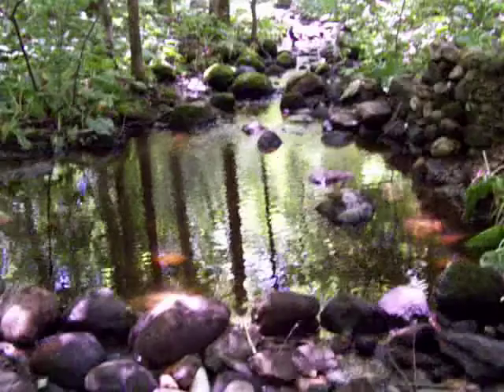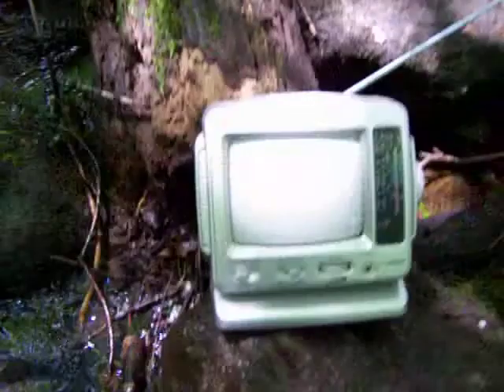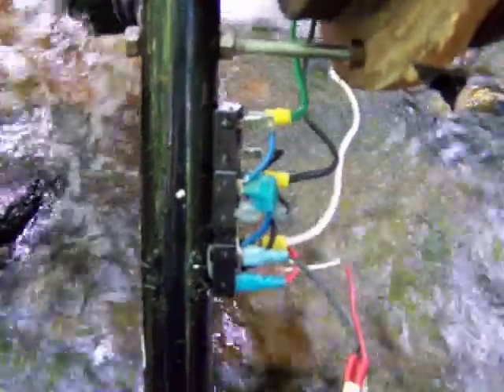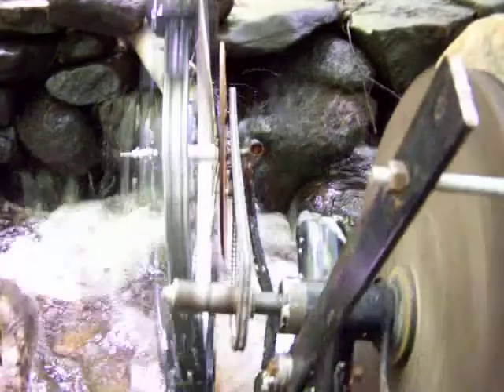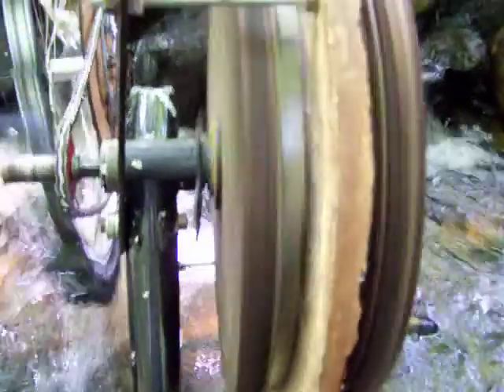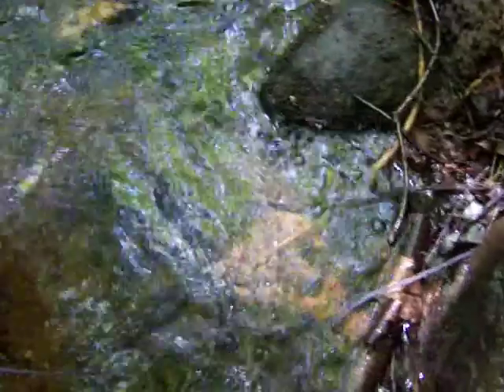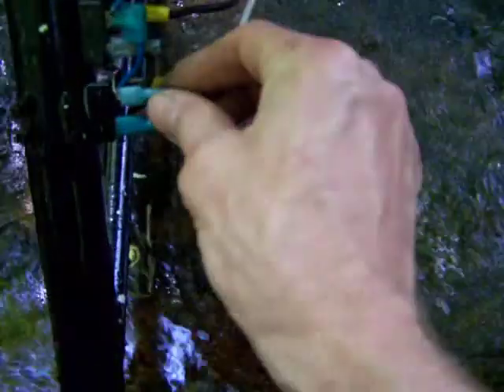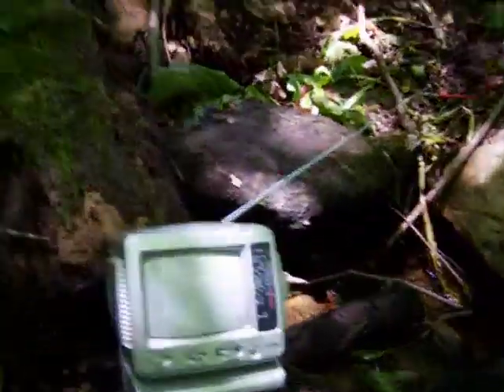micro hydro generator 5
micro hydro powered radio not much power but were moving in the right direction